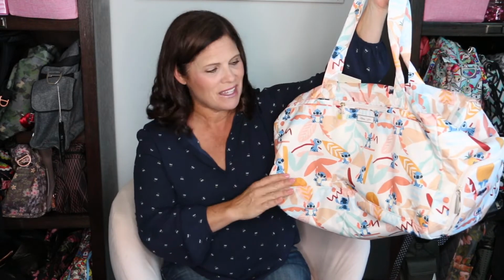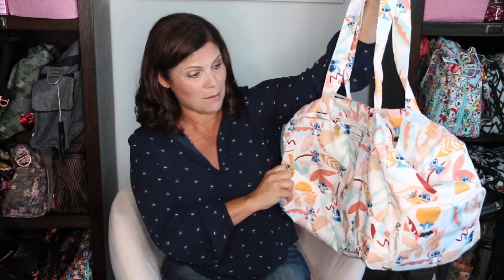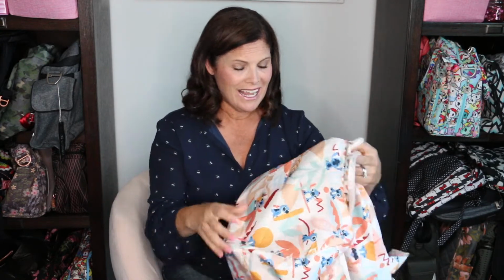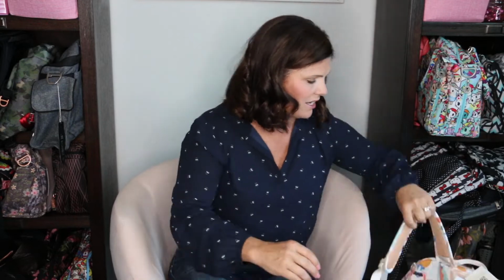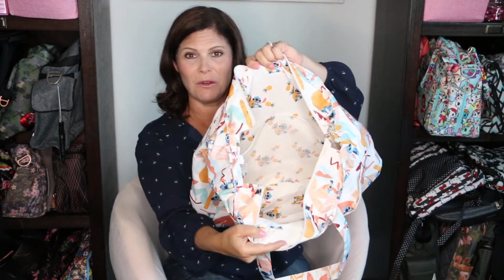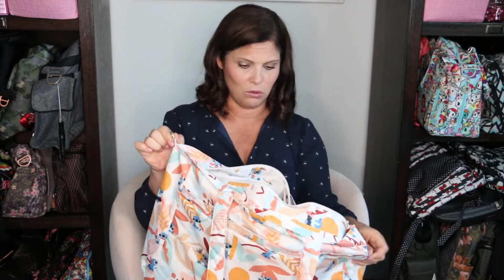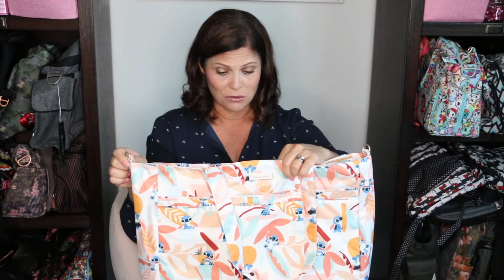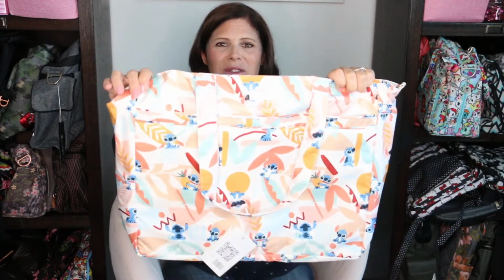NEW JuJuBe Disney Stitch in Paradise Print Bags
NEW JuJuBe Disney Stitch in Paradise Print
Bags shown in video: JuJuBe Superstar, JuJuBe Super Be Plus, JuJuBe Zealous Backpack